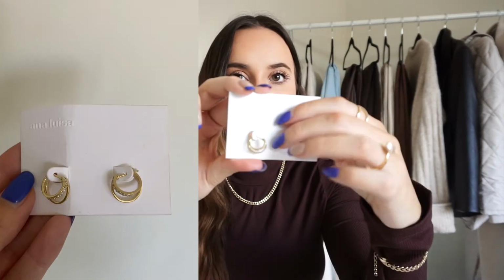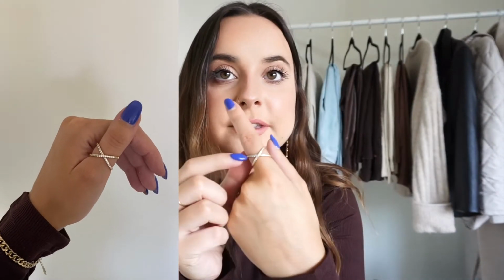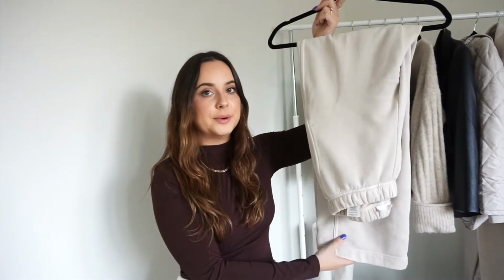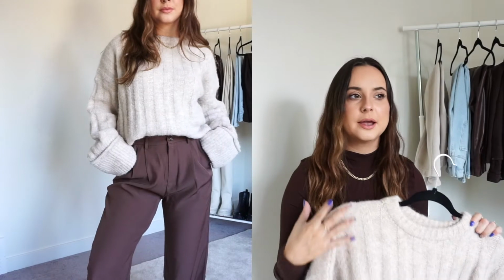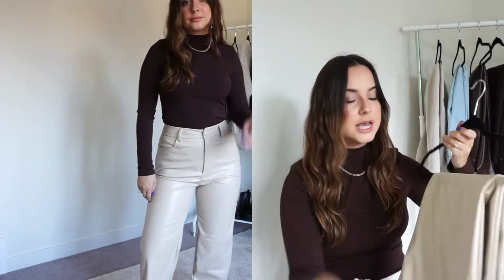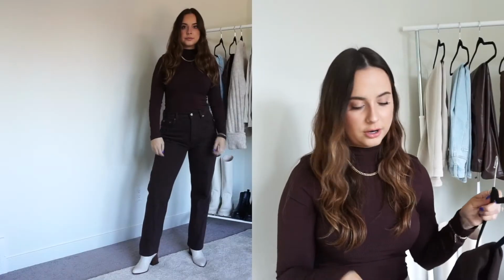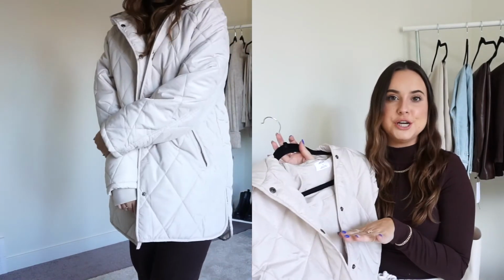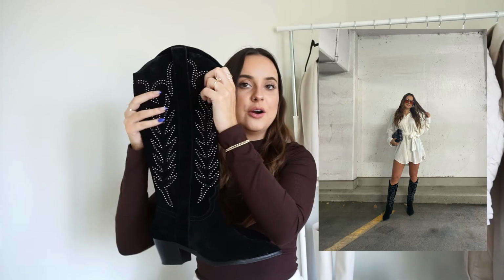My 10 November Fashion Favorites + 5 New Ana Luisa Jewelry Pieces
I am back with my 10 fashion favorites + showing you 5 recent Ana Luisa jewelry pieces (earrings & rings this time!). Check them out, I know you will love them ❤️

Item 4 / and second option
Item 5
Item 10